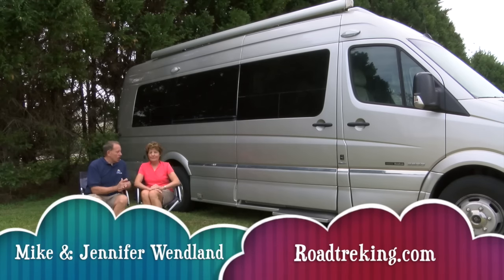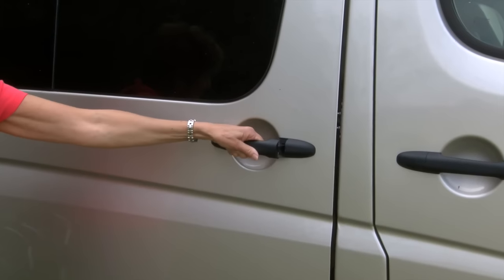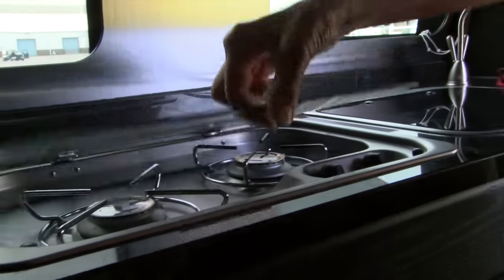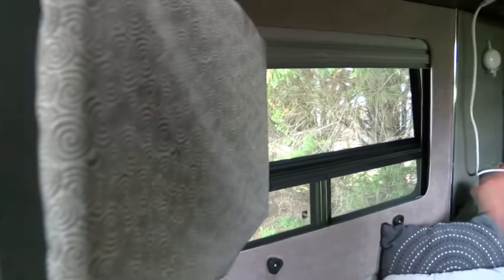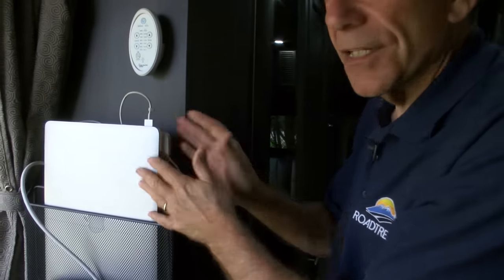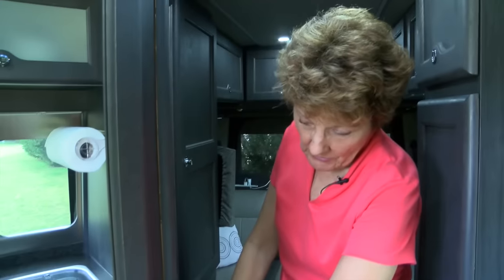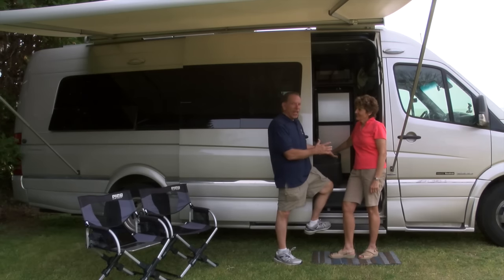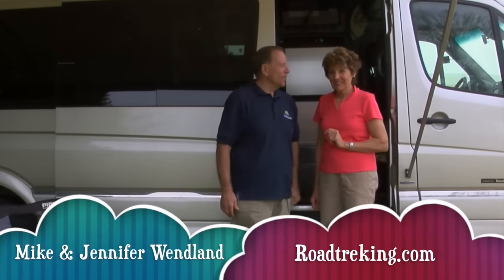Welcome to our Home: A Tour of our Class B Motorhome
Welcome to our Home: A Tour of our Class B Motorhome. This is our Roadtrek CS Adventurous XL. We give so many tours of this in person that we thought it would make sense to also give a video tour of our motorhome. Let us know anything you want more information on. But we travel in our RV about six or seven months out of every year.

Just as the RV industry continues to evolve we have also changed through the years. Here's our latest RV model, The LTV Unity FX

We're journalists Mike and Jennifer Wendland, and we travel the country in an RV doing RV travel videos about the RV Lifestyle. We like to virtually take you with us and regularly do lIve reports from our RV travels and also post new RV videos a couple times a week.